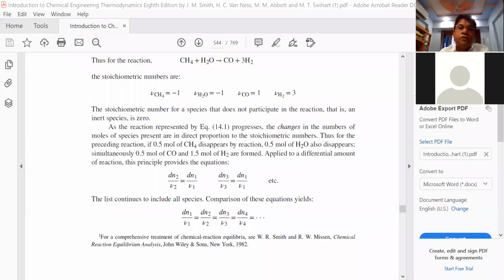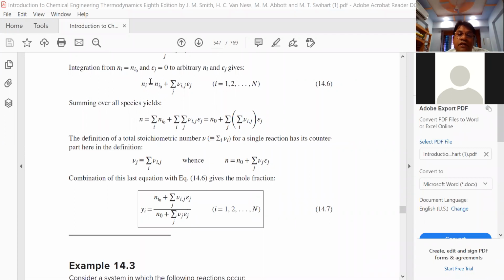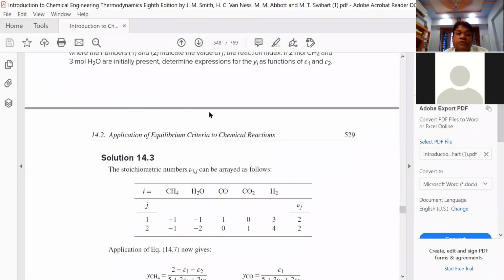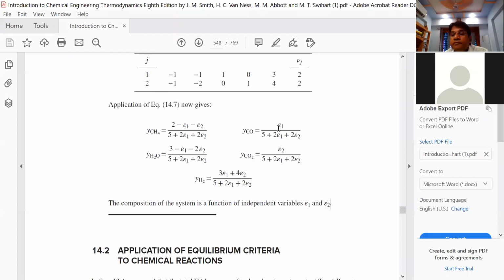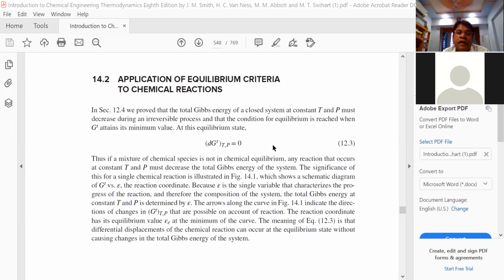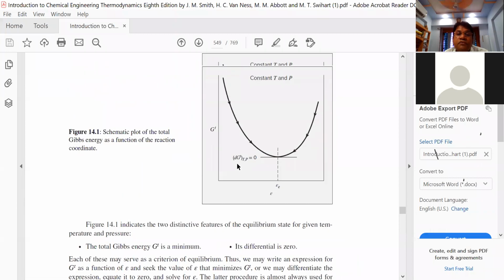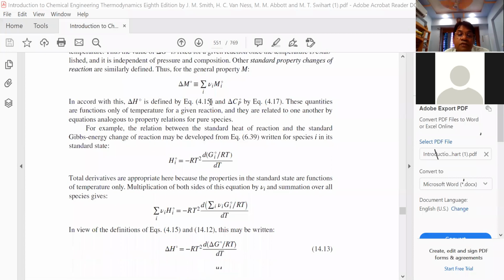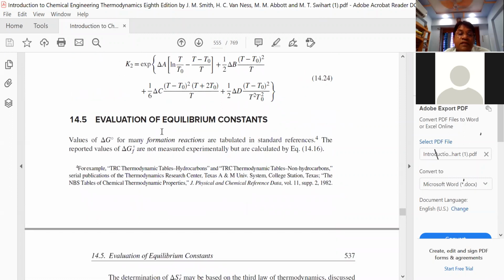SOT-2nd year -Chem CET- Multi Reaction Equilibria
Chemical Reaction Equilibrium Zoom lecture